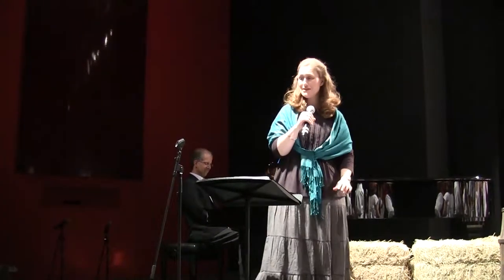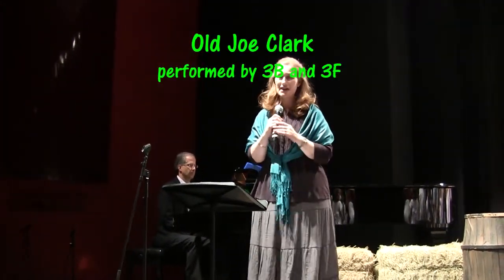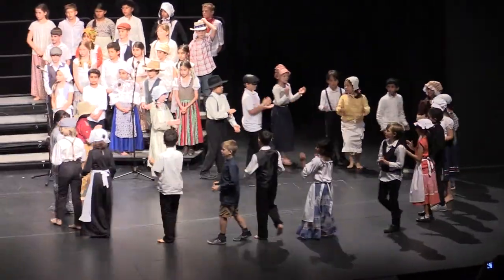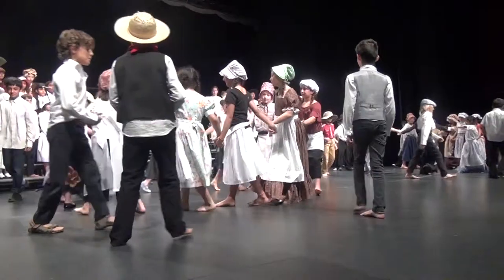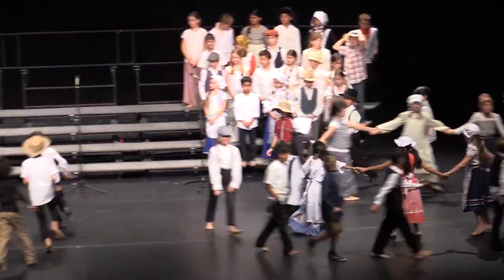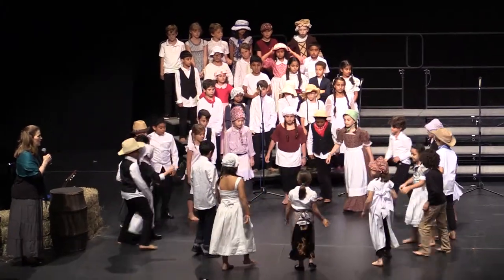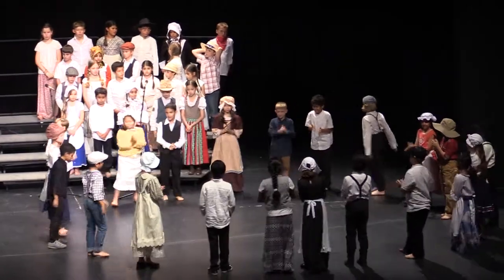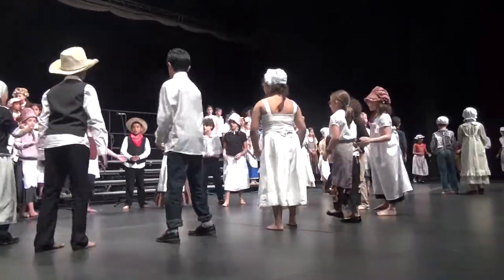American School of Doha Gr 3 Concert Old Joe Clark 3B 3F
American School of Doha 2014/15
Grade 3 Concert "Pioneers"
Old Joe Clark - performed by 3B 3F
9 April 2015